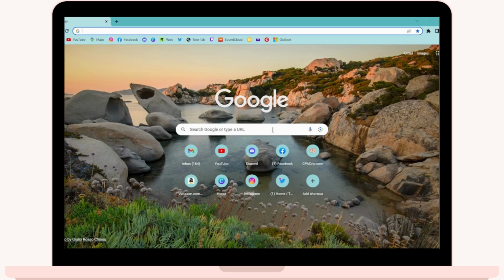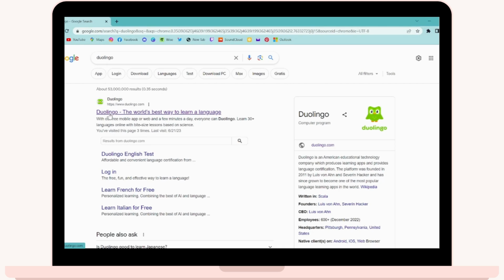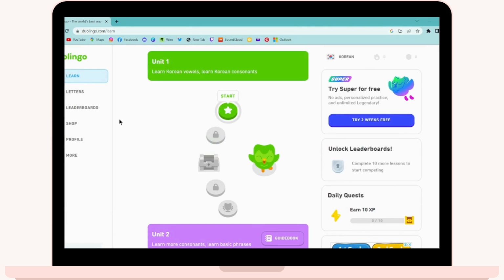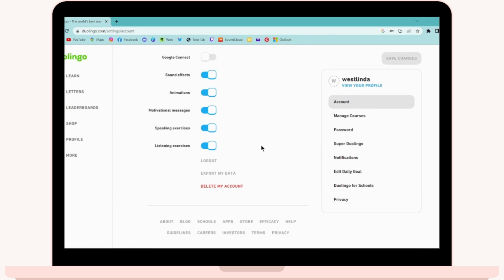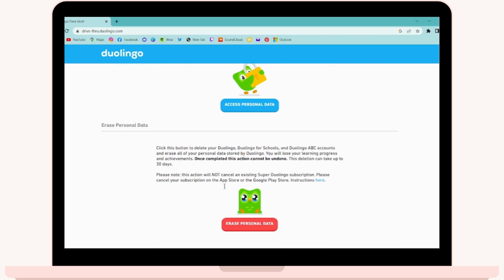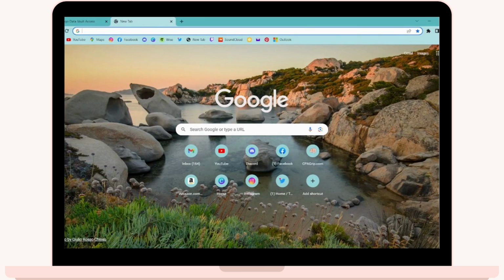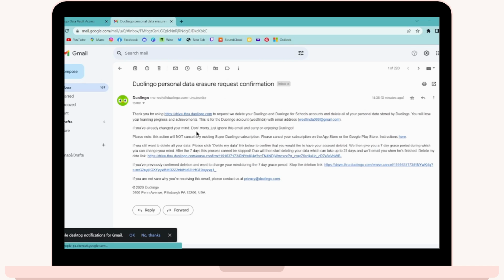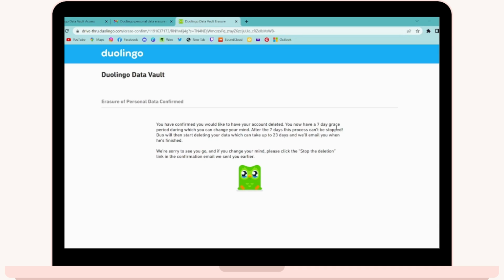How to Delete Duolingo Account Permanently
Welcome to NetSavants ! In this tutorial, we'll guide you through the process of permanently deleting your Duolingo account. Whether you've achieved your language learning goals or simply want to close your account, we'll show you the steps to take. It's important to understand the consequences of deleting your Duolingo account, such as losing your progress and personal data. We'll provide a detailed walkthrough on how to delete your Duolingo account permanently and offer insights on alternatives and account recovery options. Follow along with us to ensure a smooth and secure account closure.

Timestamps:
00:12 - Introduction to Deleting a Duolingo Account Permanently
00:35 - Steps to Delete Your Duolingo Account
01:00 - Considerations and Account Recovery Options